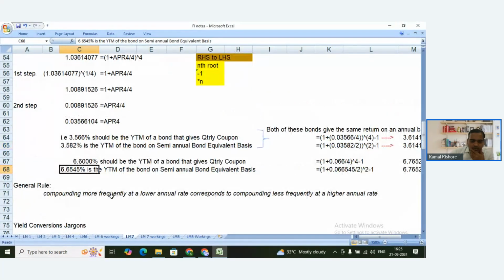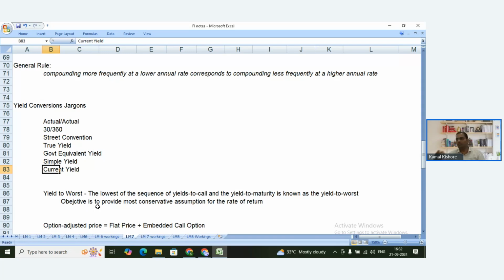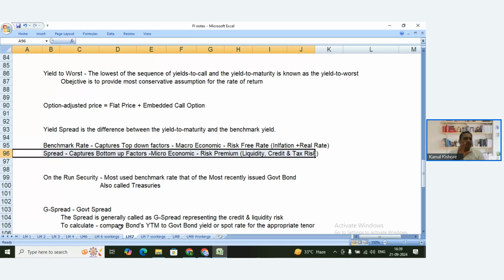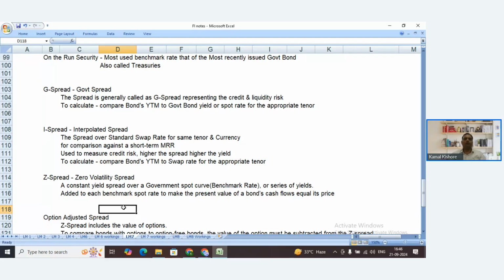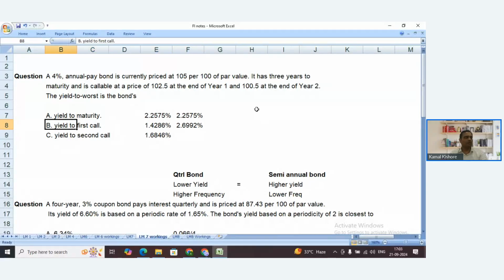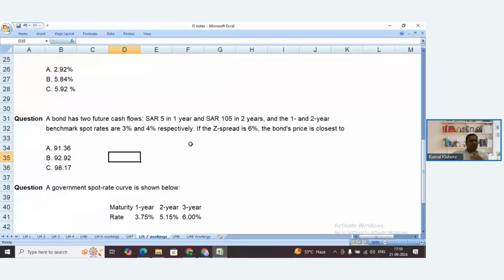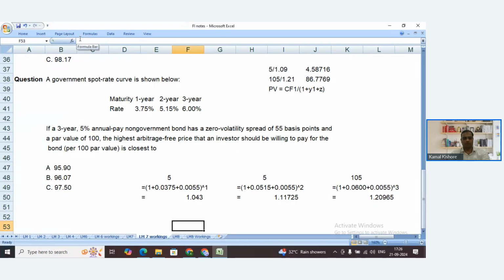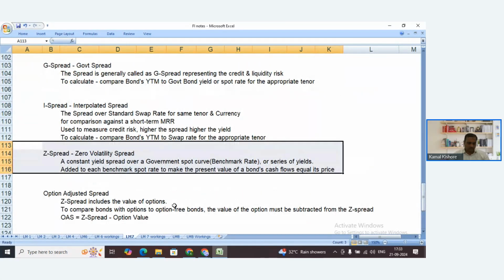CFA L1 Fixed Income - Part 11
LM 7  -  Discussion of Different types of conventions
Yield to calls,worst
Benchmark Rate, Spread meaning,
G-Spread, I Spread, Z-Spread and calcuation of Bond using multiple Disc rate i.e spot curve + Z-Spread